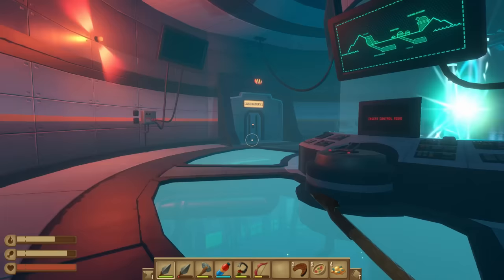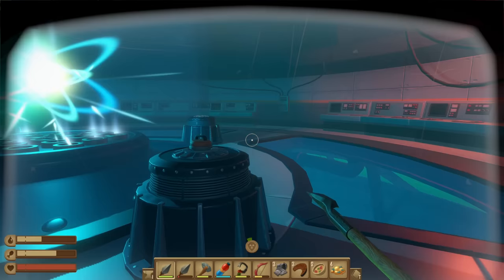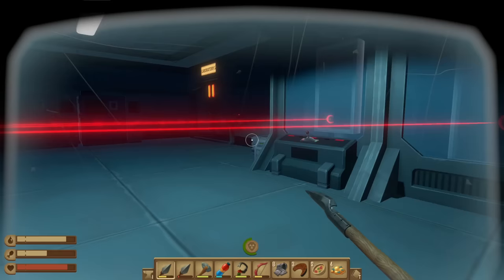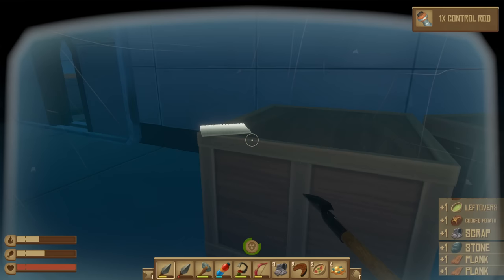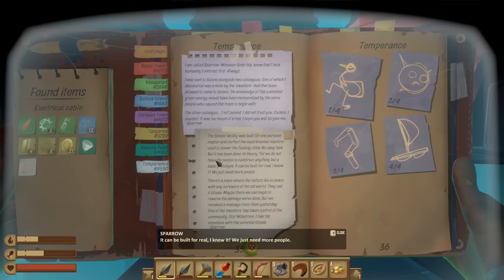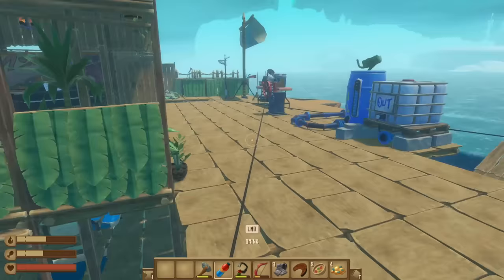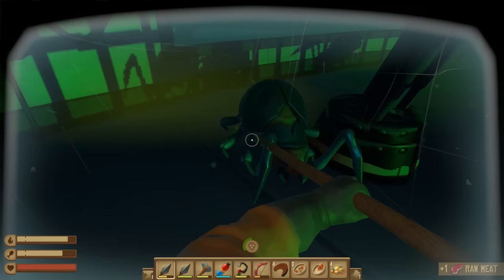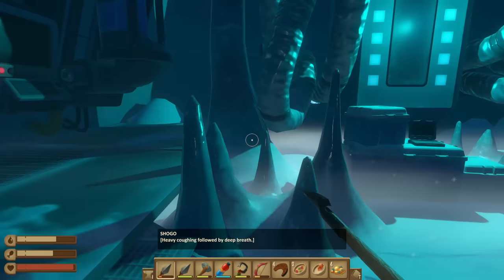Finding A CRYO CHAMBER and Fixing The Reactor! Raft Final Chapter [E5]